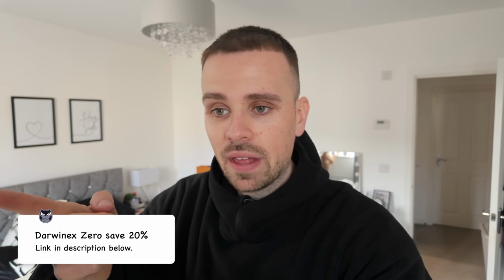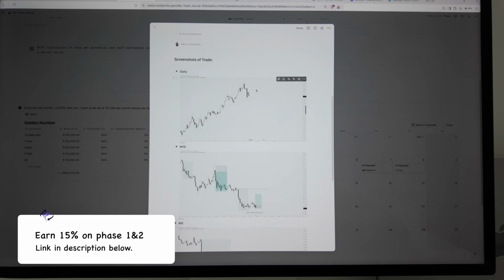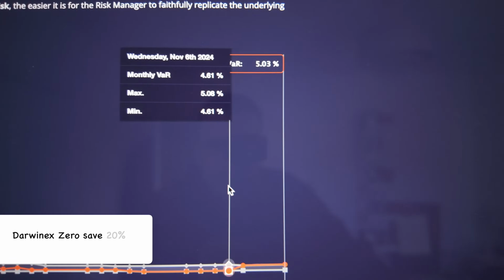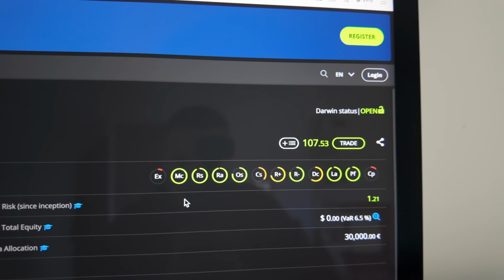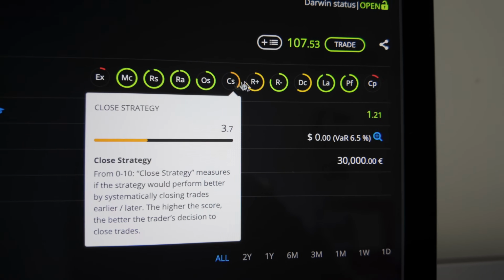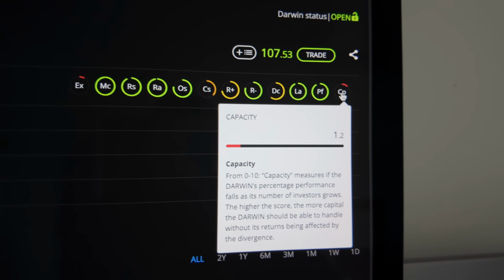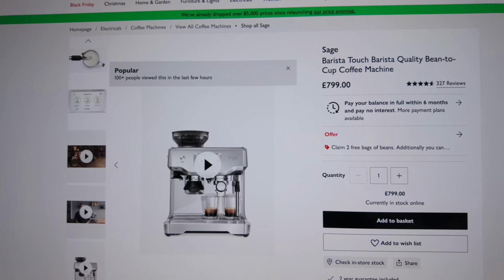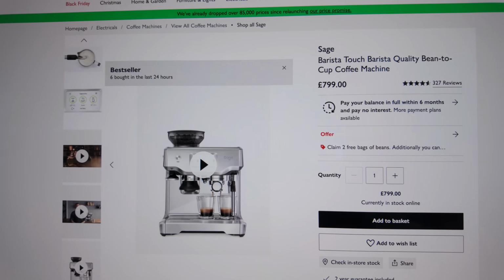Rough Trading Week, London Trip & Weekend Away. Vlog | #51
Welcome back to another vlog of my weekly shenanigans guys & girls. If you aren't subbed smack the button for me.

● Fca Regulated Broker I use.
● Traders Connect is the leading cloud based trade copier in the space.
● Build the professional trader's mind with Rewired (save 10% with Albie10.)

● NOTE: I may get a kickback from some of the links above as they are affilate links thank you for supporting me & the channel it means a lot.

Timestamps:
0:00 - Intro.
0:16 - Monday sharing breakthrough.
5:08 - Tuesday Self sabotage piece listen up.
15:12 - London day out.
16:05 - Thursday Make sure you talk.
17:52 Friday weekend away.